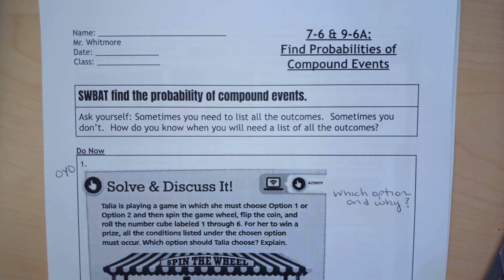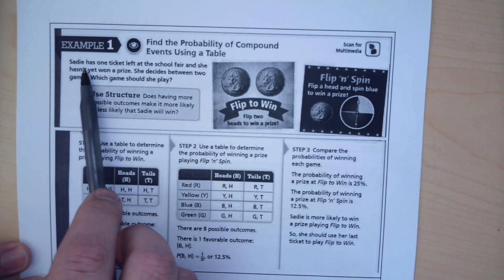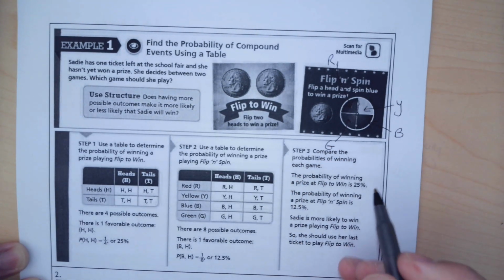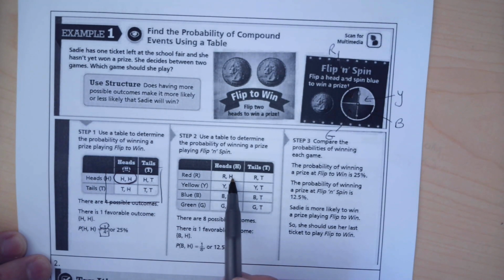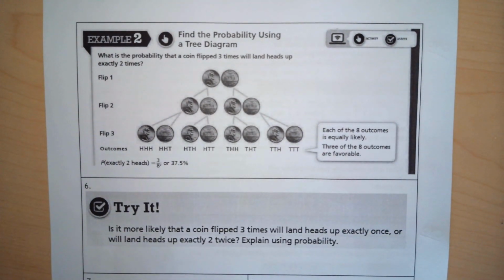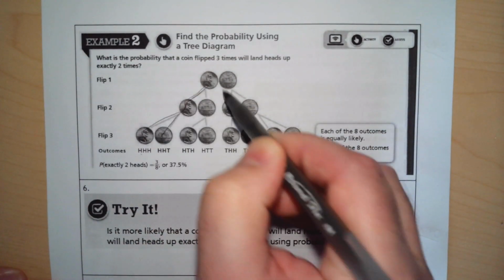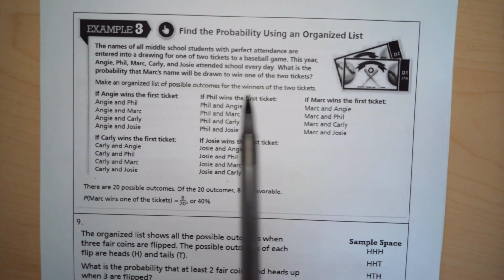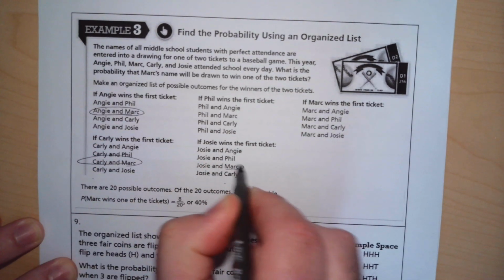Probabilities of Compound Events